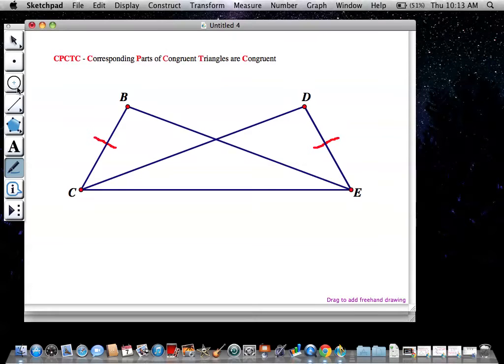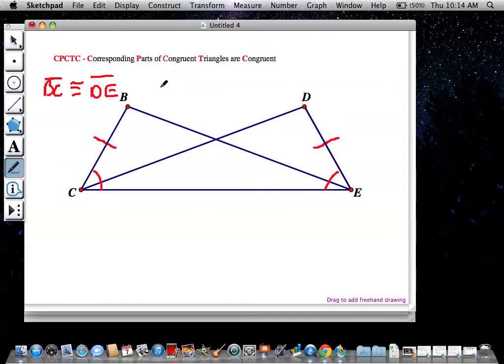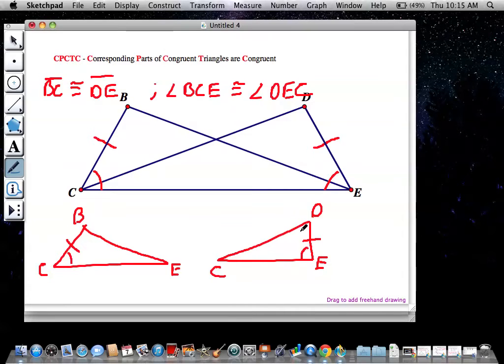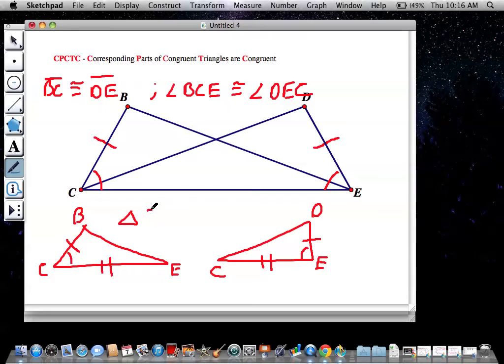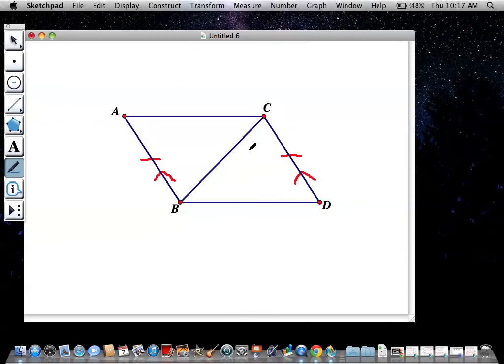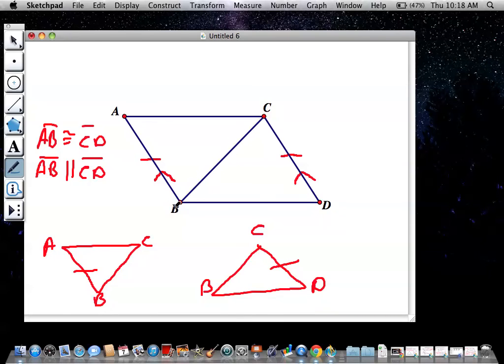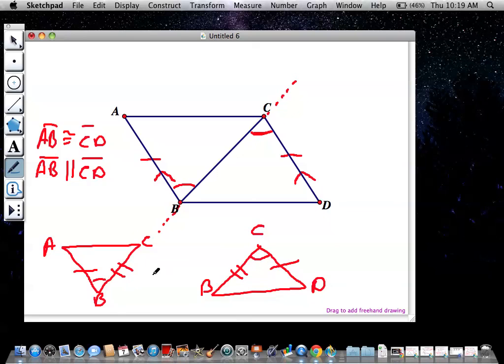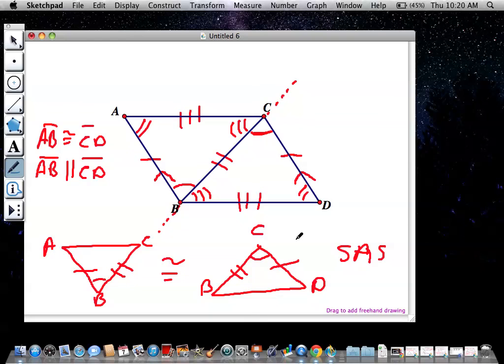Ch. 4 Sec. 7